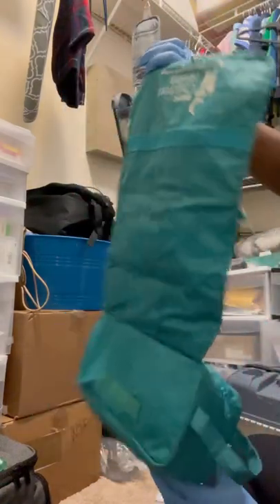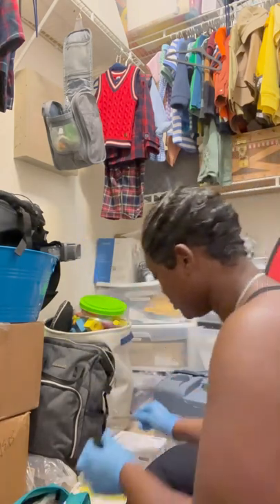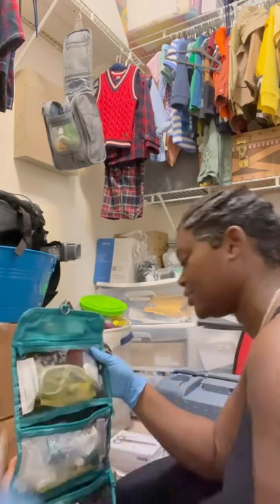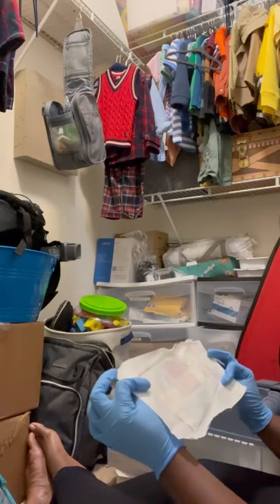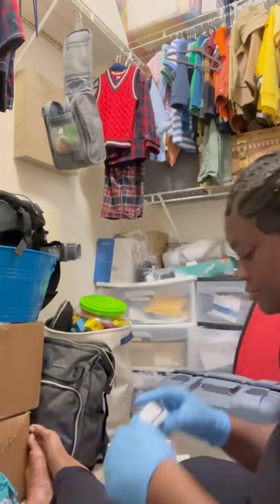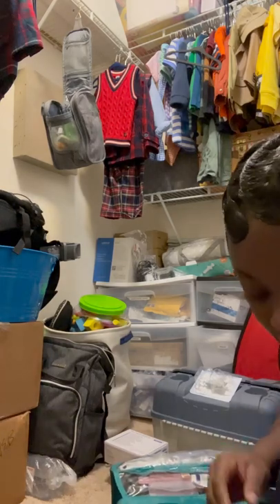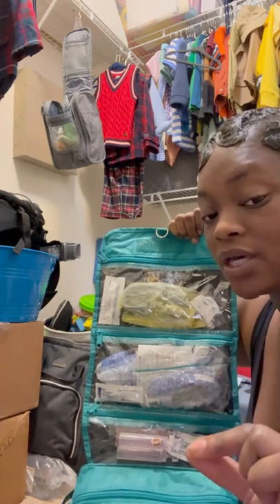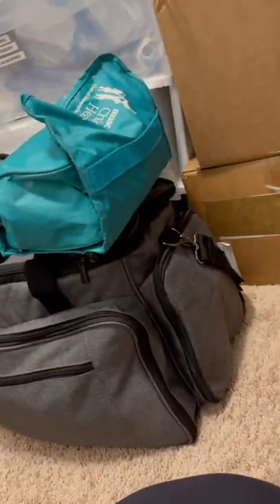Packing my Trach Toddler’s “Go Bag” ! EMERGENCY TRACH BAG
Being a medical momma was never in my life plan, but God had other plans ! It’s so important as a mom of a medically complex child that you have everything you need when traveling ! This is how we pack Braylon The Preemie Warrior Trach bag , or “Go Bag”